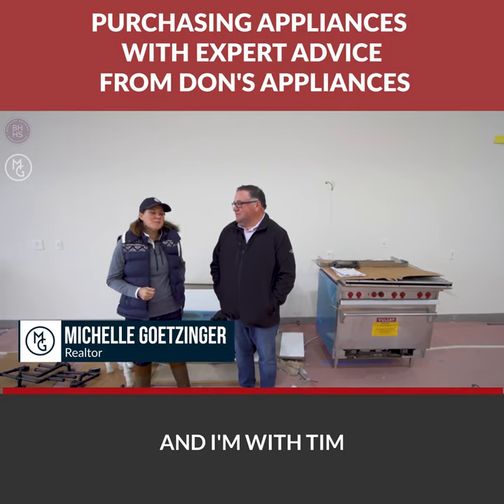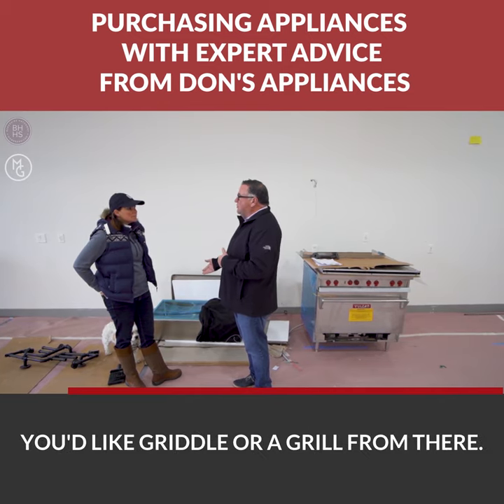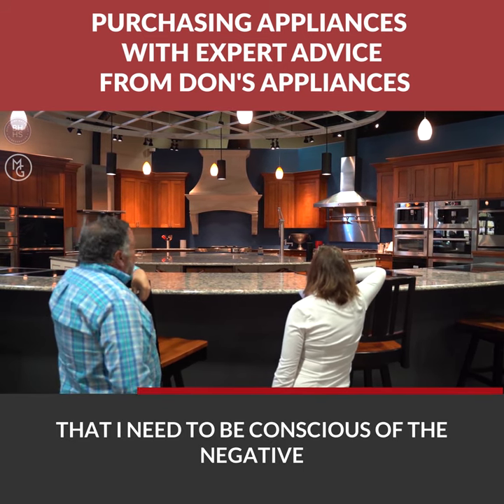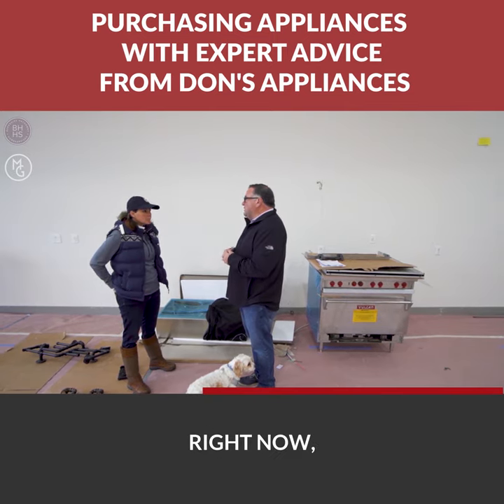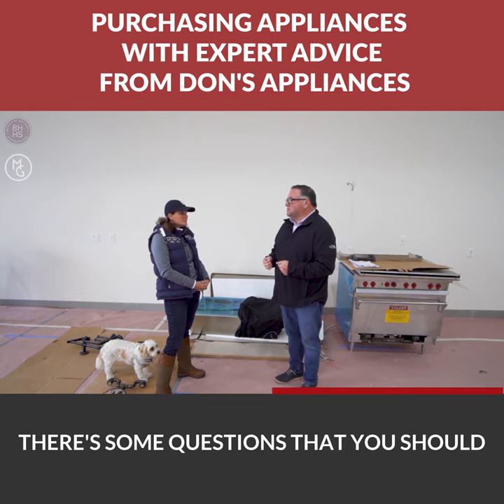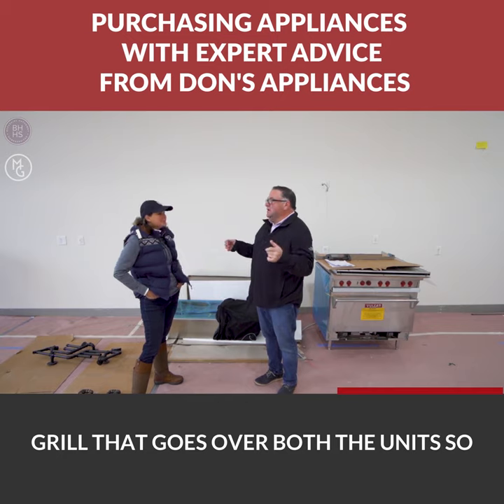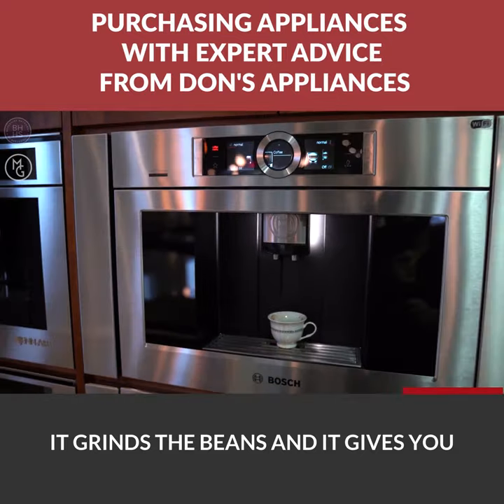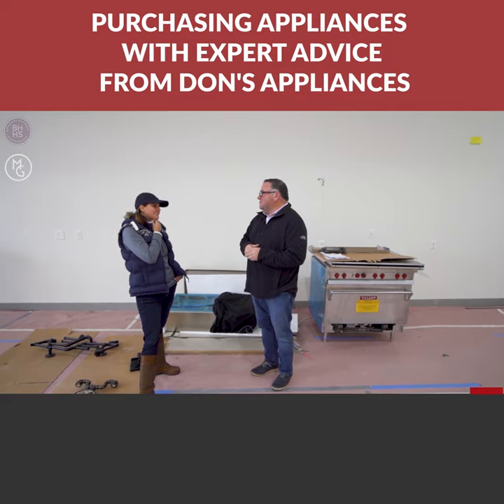Dons Appliance at The Jail Project Laying out the appliances for the kitchen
Tim from Don's Appliances goes through our order of appliances for TheJailProject and provides some advice for our space.

Overall, everything is going to fit perfectly. The one thing we will need to work on is the venting of the stove. With the super high celings and the outside wall being a good bit away, we are going to need some custom venting.
Pittsburgh. Your City. Own It.